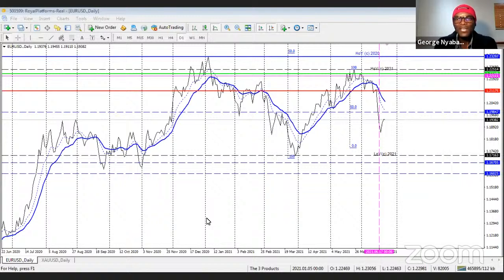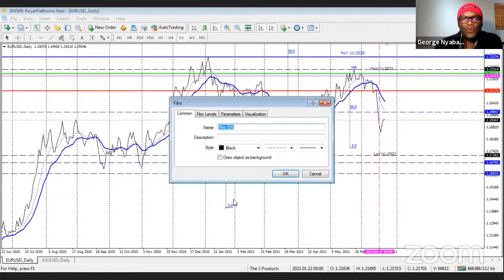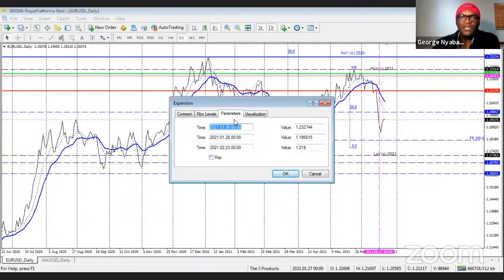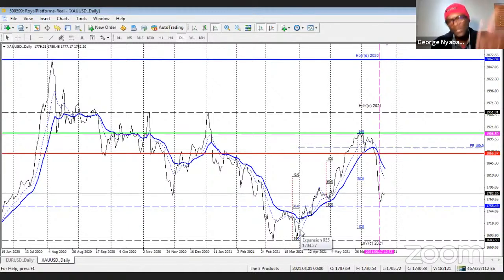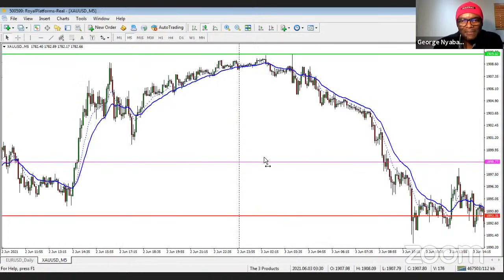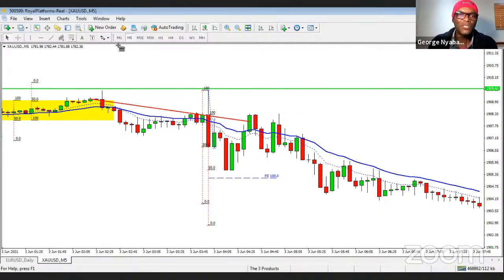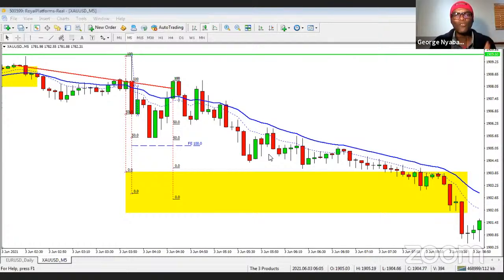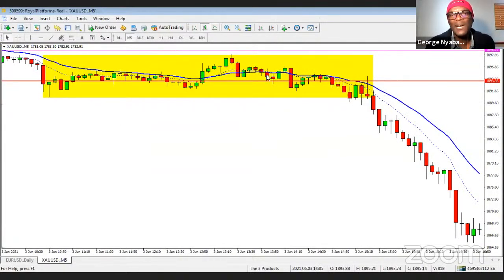Best strategy set-ups this week! | Bar by Bar Craftsman Trader